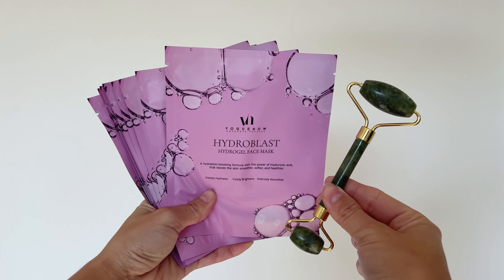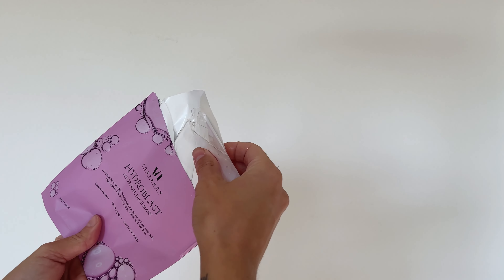Hydroblast Hydrogel Face Mask + Bonus Jade Roller Radiant Skin in 10 Minutes! | VogueNow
Indulge in the ultimate skincare experience with our Hydrogel Sheet Face Mask set from VogueNow! 🌟 Achieve a radiant, youthful glow in just 10 minutes with our innovative formula targeting fine lines, wrinkles, and pigmentation. This spa kit includes 12 hydrating masks infused with Hyaluronic acid, Green Tea, and Vitamin B3 for unparalleled skin rejuvenation.

🎁 Bonus Jade Roller Included:
Enhance your skincare routine with a complimentary jade roller! Experience a calming massage that helps push the mask's nutrients deeper into your skin for even better results.

⚡ Supercharge Light Therapy Sessions:
Pair our hydrogel masks with LED light therapy for 10x better nutrient absorption. Achieve a smoother, more even skin tone and supercharge your at-home spa sessions.

💝 Perfect Gift for Any Occasion:
Surprise your loved ones with the perfect skincare gift! Ideal for Valentine's Day, birthdays, bachelorette parties, or any special occasion. Show your love with our spa kit, the ultimate self-care and beauty gift set for women.

🌈 Key Features:

Hydrogel Sheet Face Mask Set (12 Pcs)
Hydrating Hyaluronic Acid, Green Tea, Vitamin B3
Bonus Jade Roller for a Calming Massage
Targets Fine Lines, Wrinkles, and Pigmentation
Enhances Light Therapy Results
Transform your skincare routine with VogueNow's Hydrogel Sheet Face Mask. 💆‍♀️✨ @voguenow5588